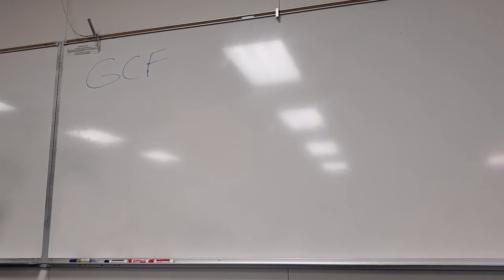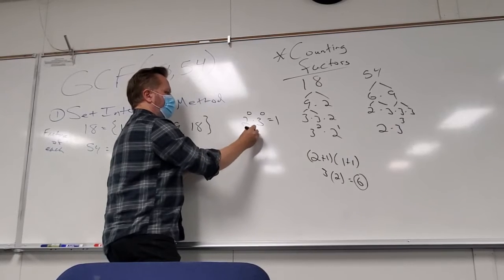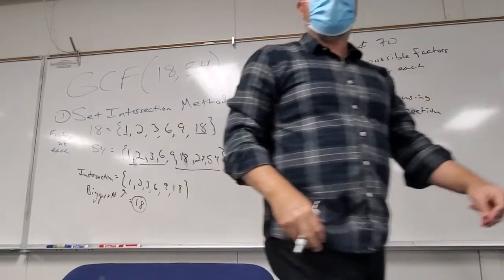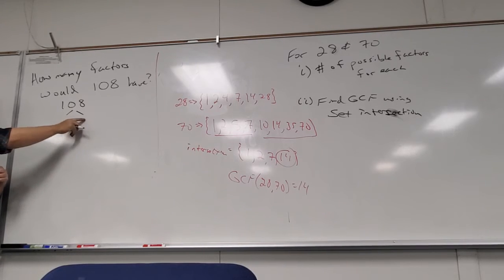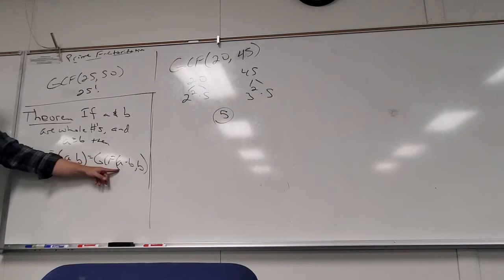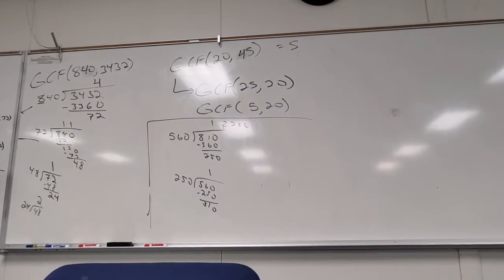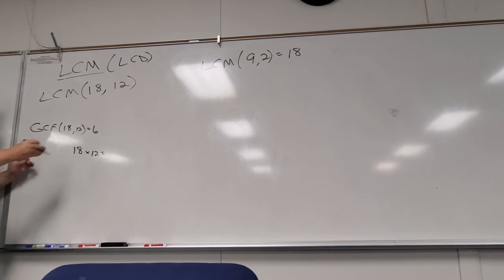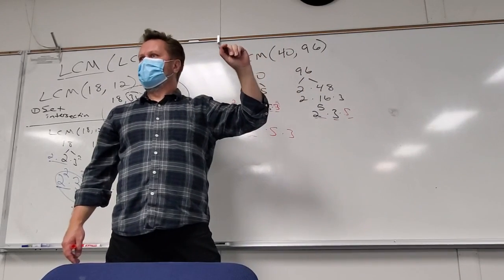Math 125, Oct 19 Lecture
Section 5.2 - GCF and LCM